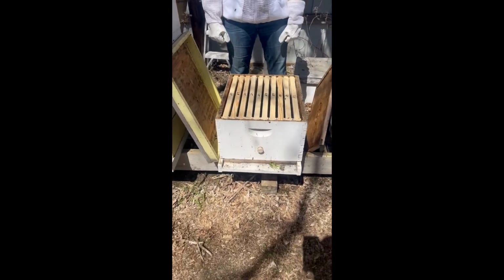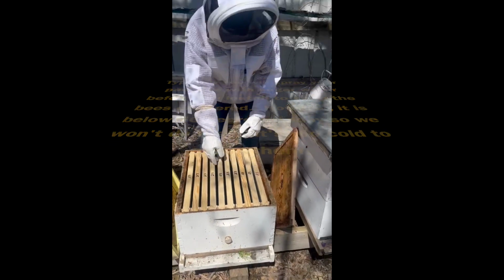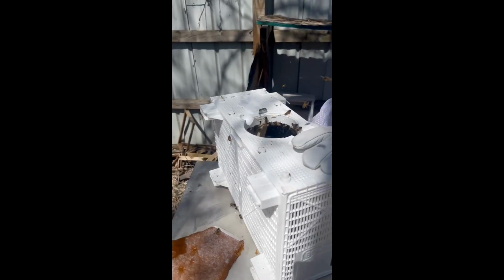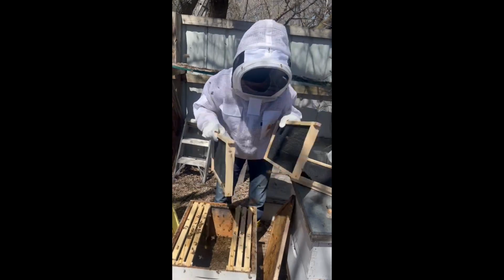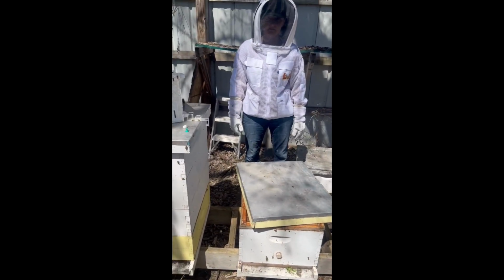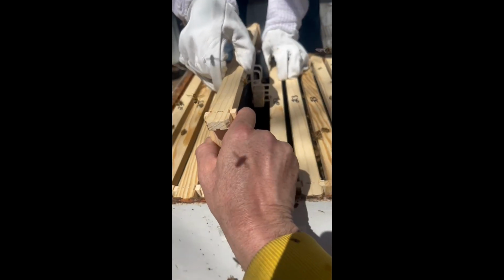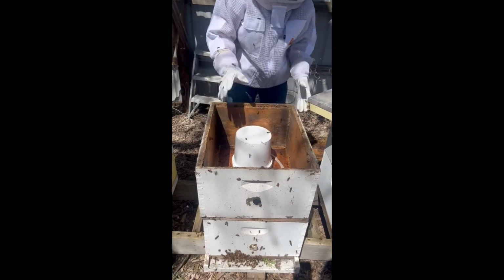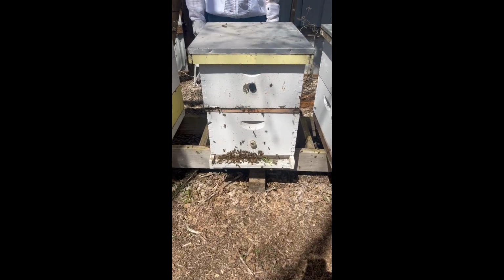Package Bee Install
This is a package bee install from a plastic bee bus.